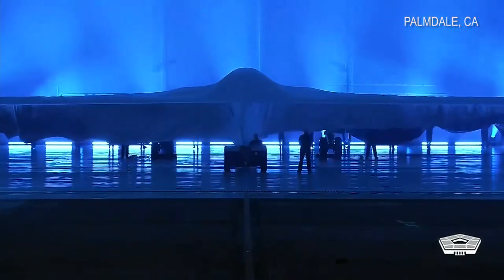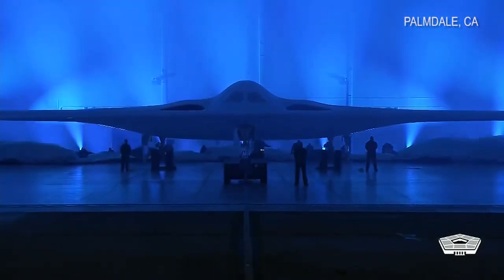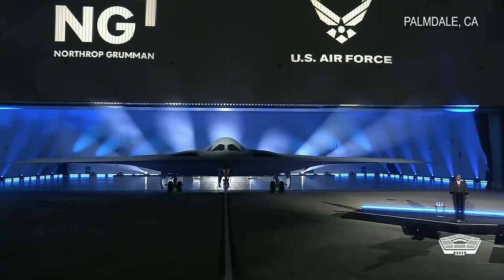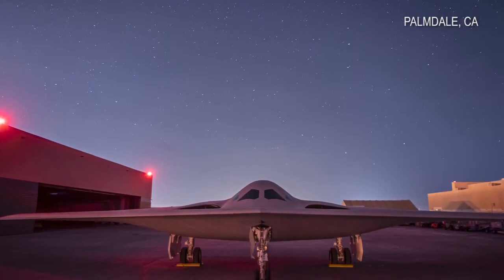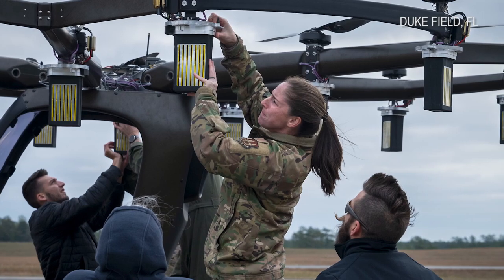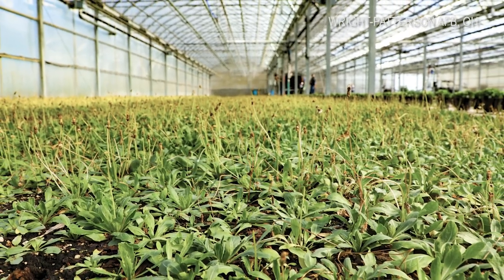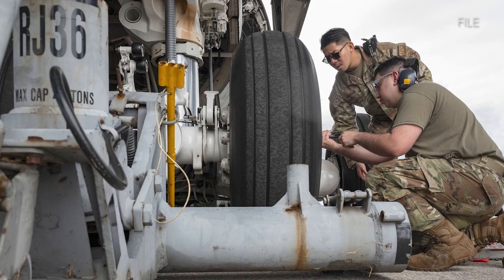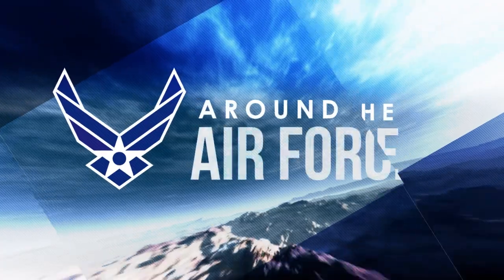Around the Air Force: Raider Unveiled, Airmen Fly HEXA, Turning Flowers into Tires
In this week’s look around the Air Force, the new B-21 Raider long-range bomber rolls out for public view, Airmen get a chance to fly the HEXA, an electric vertical takeoff and landing vehicle, and the Air Force Research Lab is working toward creating a domestic supply of rubber for aircraft tires using dandelions.

UNITED STATES
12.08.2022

Film Credits: Video by Staff Sgt. Kahdija Slaughter
Defense Media Activity - Air Force